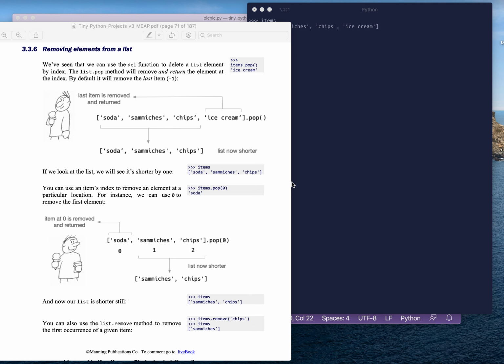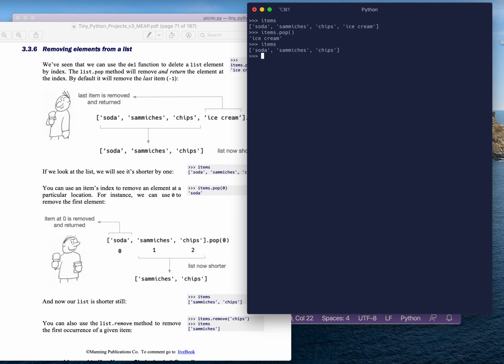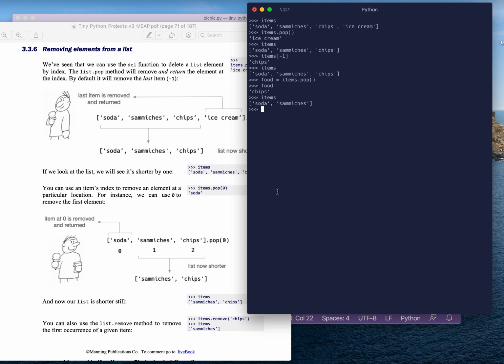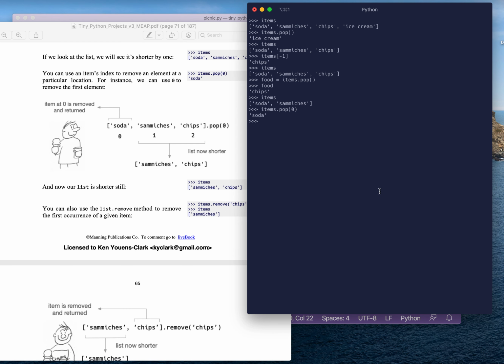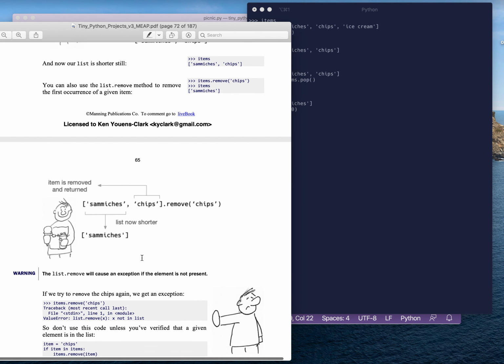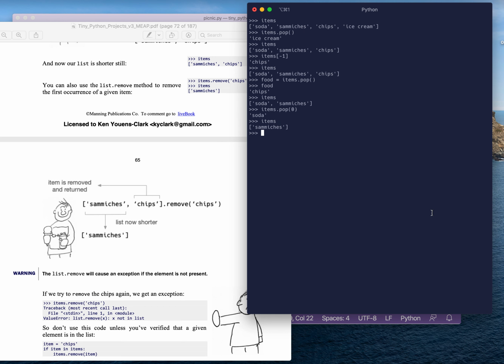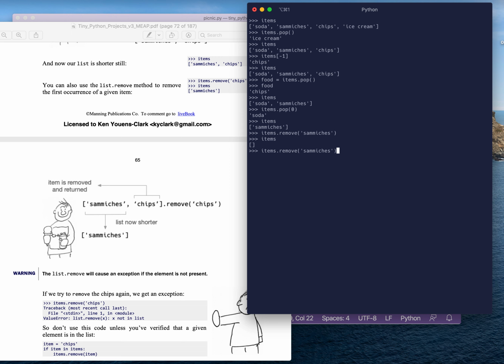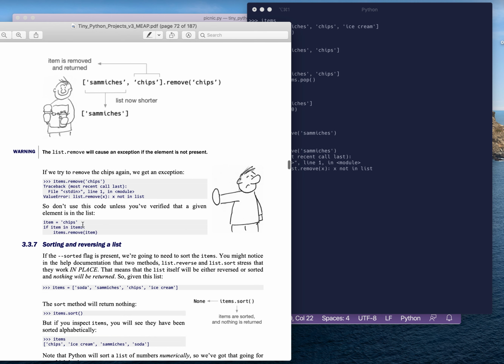Tiny Python Projects: Ch 3 Pt 9 (Removing elements from a list)